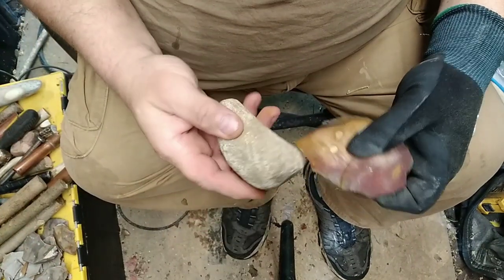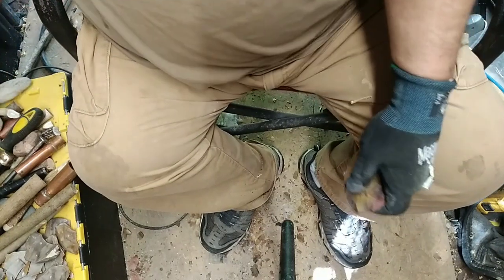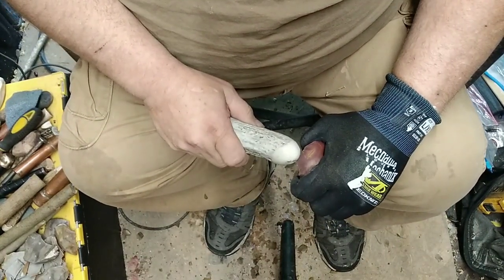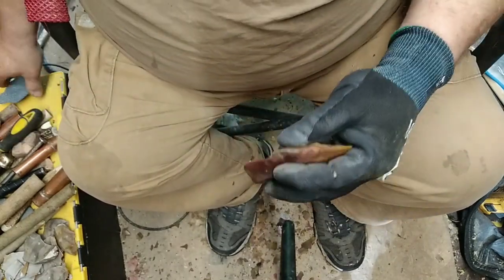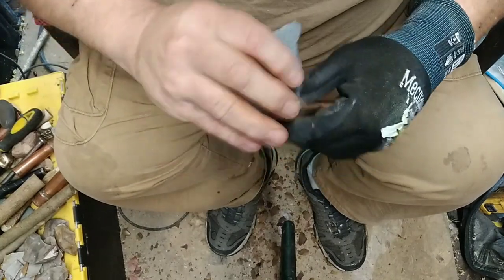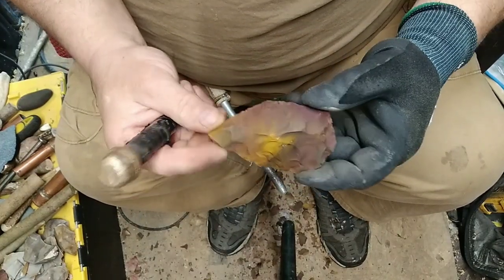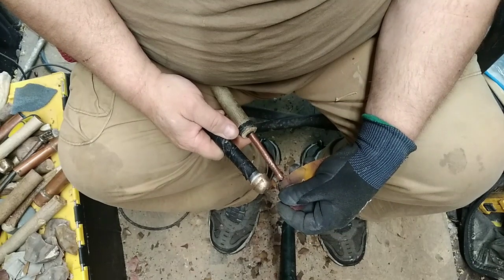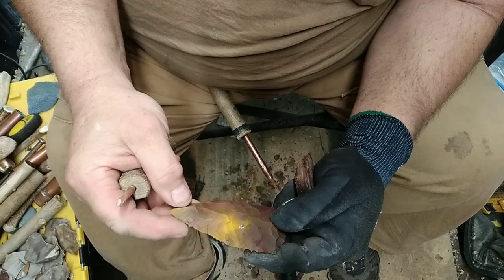Knapping Mookite Jasper with hammerstone and antler